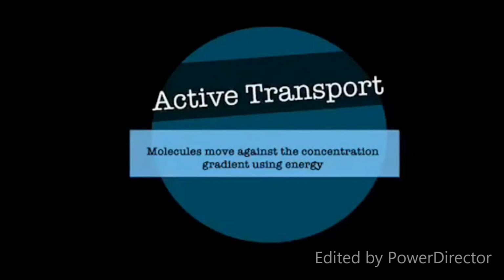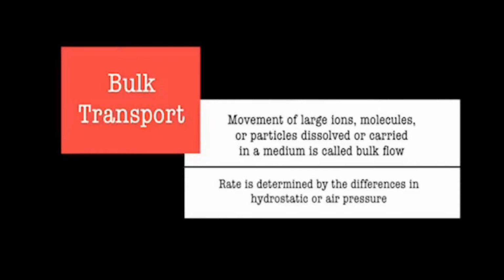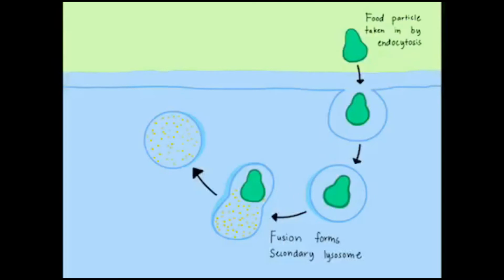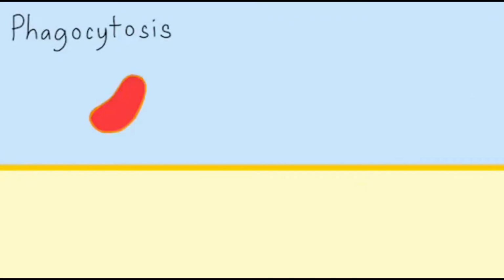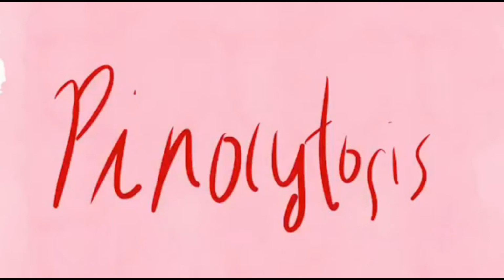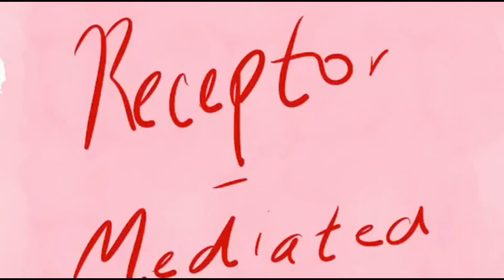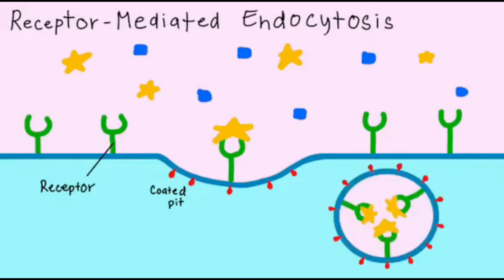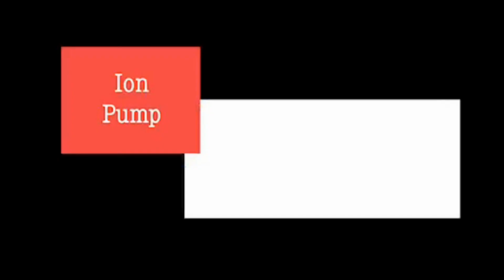Active Transport and its types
Active Transport! HOW IT WORKS AND ITS TYPES
      *Bulk Transport-Endocytosis(and types) and Exocytosis
       *Ion Pump

Thanks to Dannie Ruiz and Llyenne Paciente for the help! :3